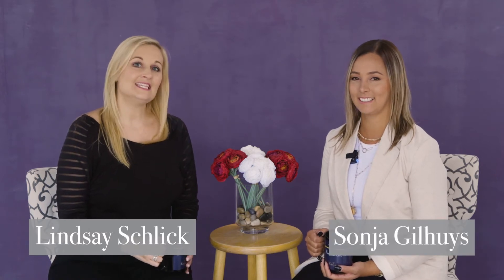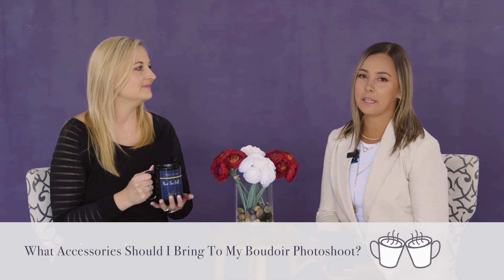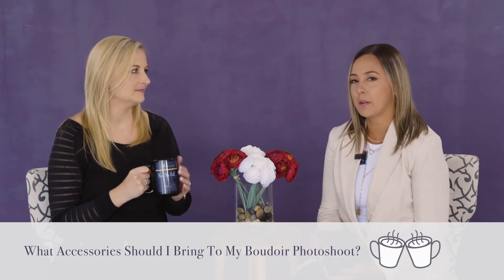What Accessories Should I Bring To My Boudoir Photoshoot? SchlickArt Bou-Tea Breaks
Read Our Blog All About What Accessories You Should Bring to Your Santa Clarita Boudoir Photoshoot

About SchlickArt
SchlickArt started in March 2012 with the simple idea that empowerment creates a kind of beauty and authenticity that shines through every camera lens. Built on a philosophy — rather than a product, service or person — SchlickArt has rapidly evolved into a boutique studio in Valencia, meeting photo and video portraiture needs as diverse as the community we capture. It’s the desire to take care of you, the client, that drives us.